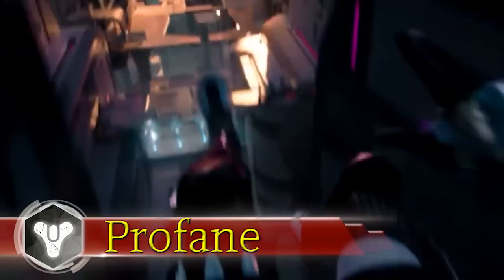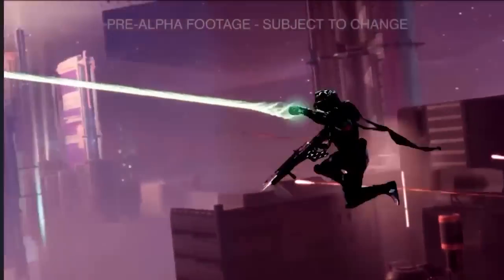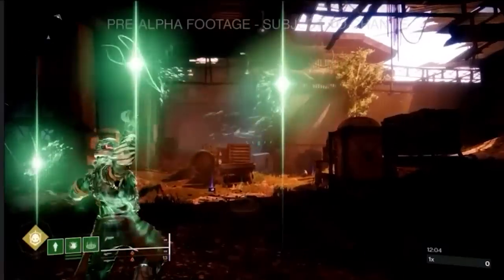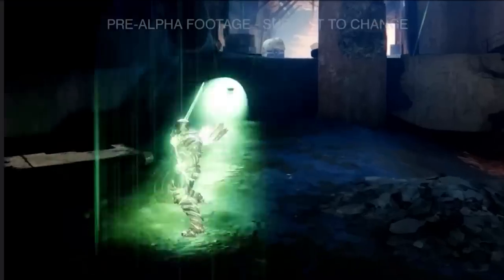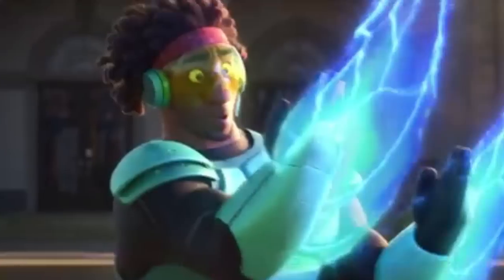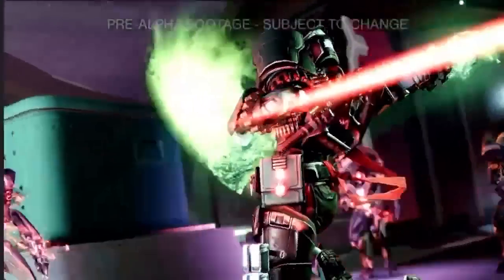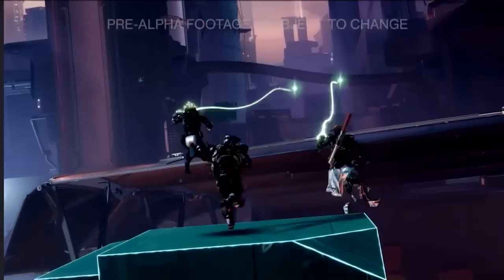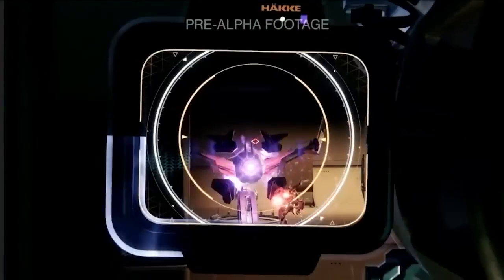NEW LIGHTFALL DARKNESS SUBCLASS PREVIEW! INSANE NEW SUPERS, ABILITIES & NEW WEAVE HOOK! [DESTINY 2]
Today we take a look into the Upcoming Lightfall DLC and it's New Darkness Based Subclass called Strand!
Warlock Architect Preview.
Hunter Threadrunner Preview.
Titan Tyrant Preview.
Strand Grappling Hook Preview.

🎮 HELPFUL LINKS 🎮

Profanendobscene

Profanendobscene